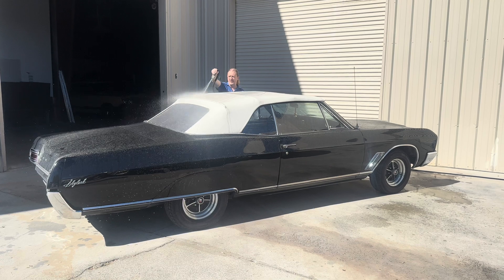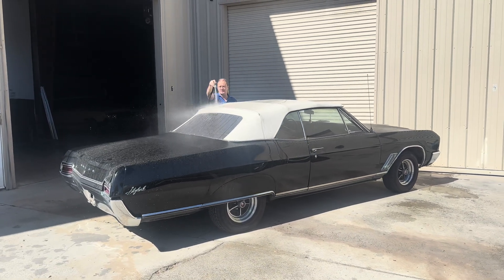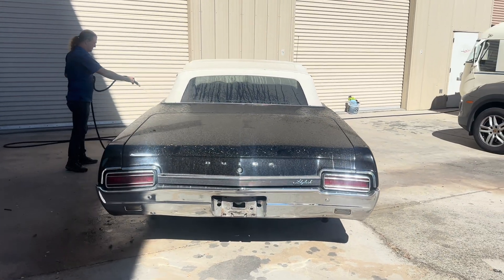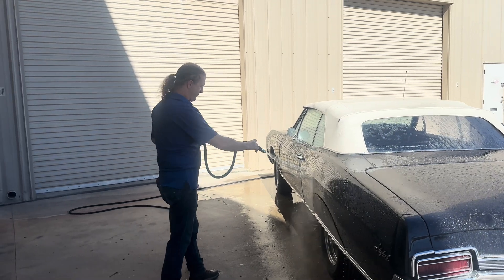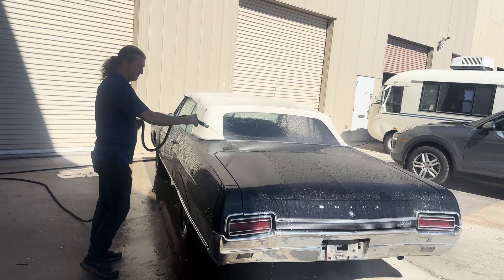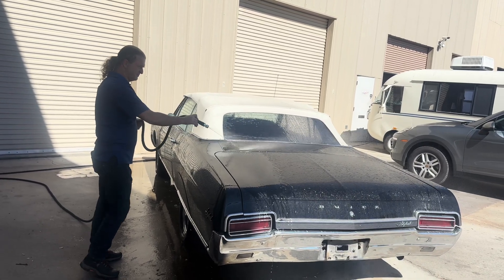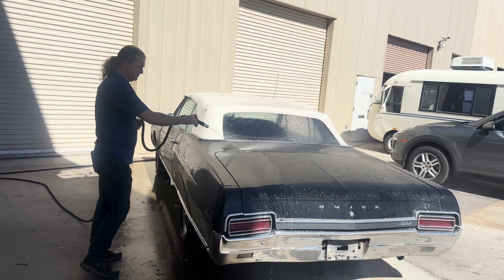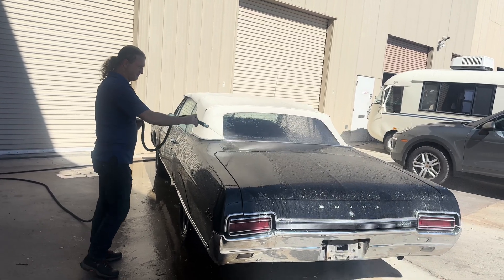Anook’s 1967 Buick Skylark Convertible - A quick bath and a short test drive